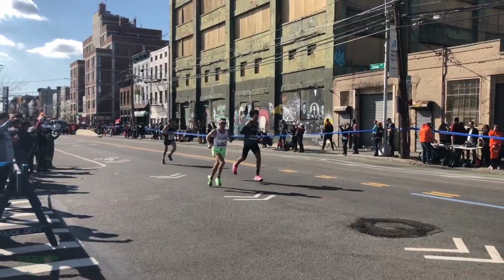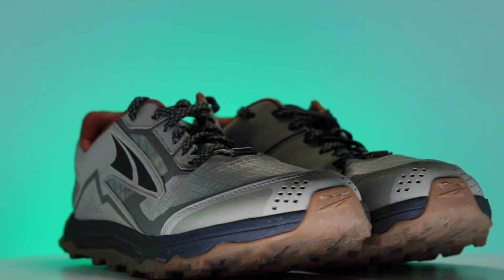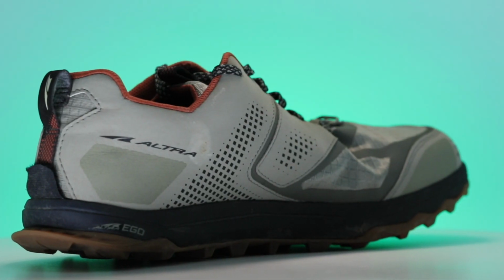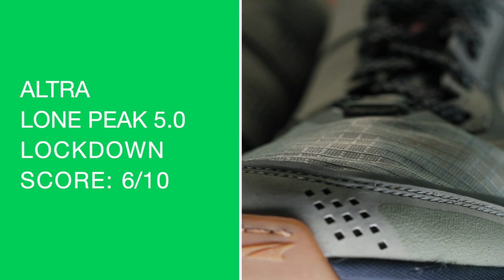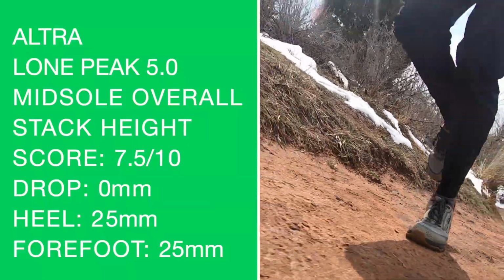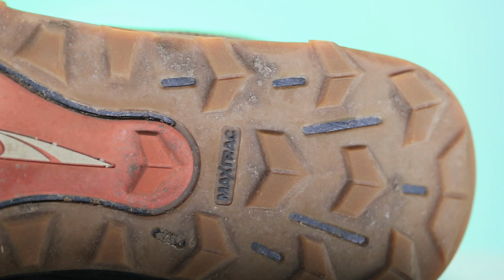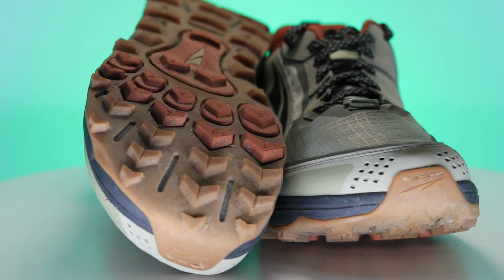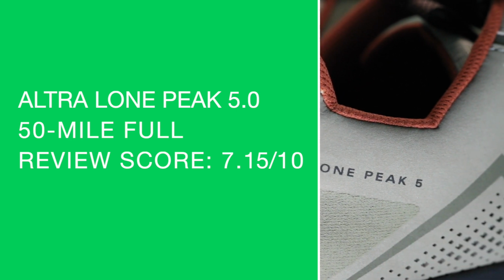Altra Lone Peak 5 Full Review | Trail Running Shoes 2021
🔹 Top 3 Vlogs over the past 30 days based on viewer interest:
1. NIKE INVINCIBLE RUN FLYKNIT FULL REVIEW
2. NIKE NEXT% 2 FIRST THOUGHTS
3. ADIDAS ULTRABOOST 21 FULL REVIEW

🔹 EMOJI LIST:
:love:
:goo:
:question:
:qod:
:butter:
:win:
:run:
:injury:
:tea:
:beard:

Vlog fan kindly reminded me to add a BOBOS link, here you go: (Cranberry Orange) (Almond) (Chocolate Chip Peanut Butter) (Coconut Chocolate Almond) (Dark Chocolate Almond Sea Salt)

🔹 Next Races:
- April 10: Run for Music 10k - Naples, FL
- April 25: Glass City Half Marathon - Toledo, OH
- June 6: Zegama-Aizkorri Marathon - Basque Country N. Spain
- Aug 22: Pikes Peak Marathon - Colo Springs, CO USA

• Mailing Address:
USA

🔹 In this daily running vlog, you will hear my thoughts on training for 5k running races all the way up to ultra marathons. Also, we will discuss the best running shoes of 2020, and running shoes that are not working in the current calendar year.

Seek Beauty
Work Hard &